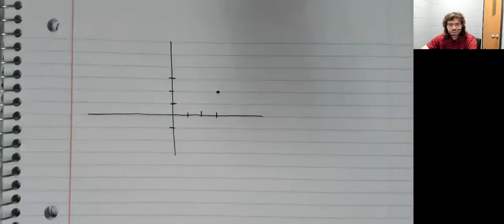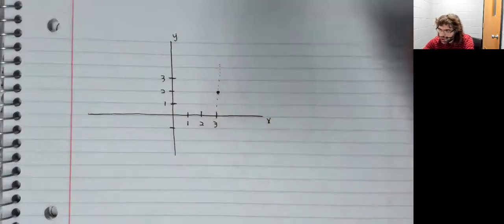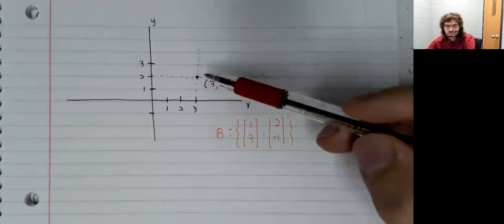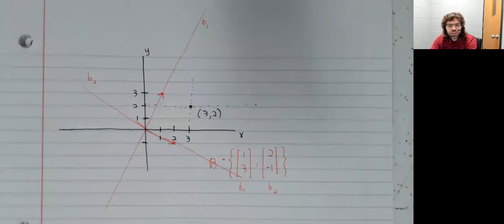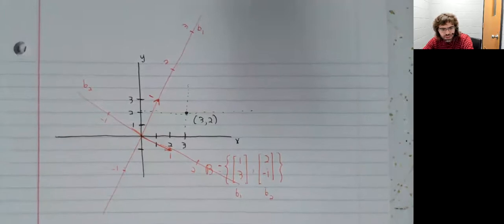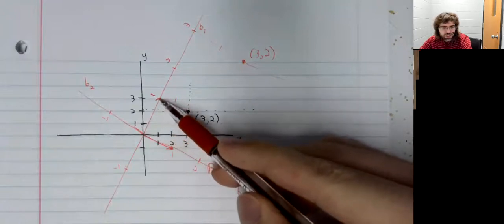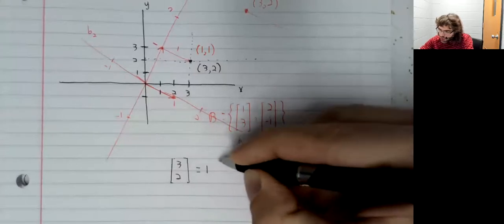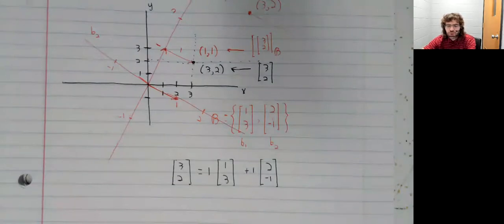LA, Section 4 4, Bases and coordinate systems